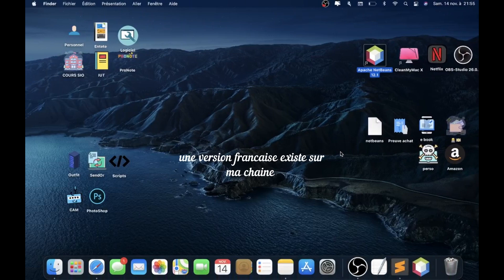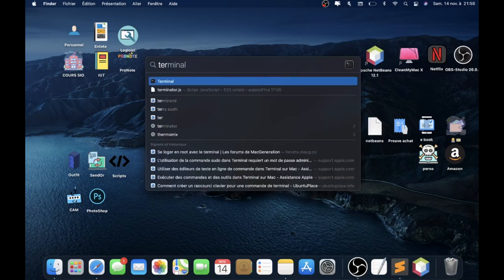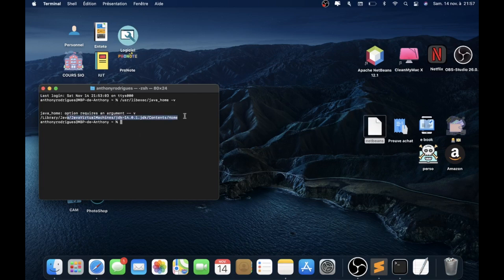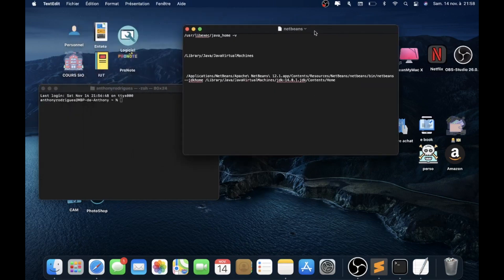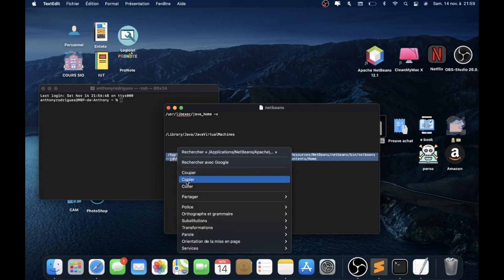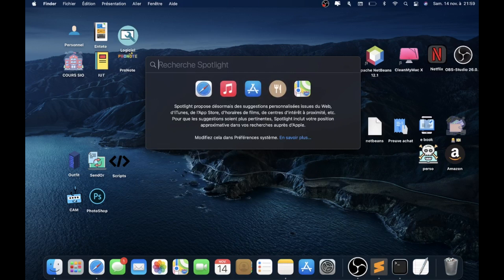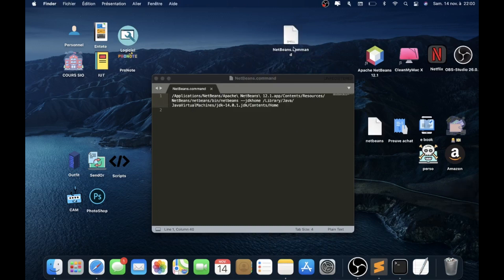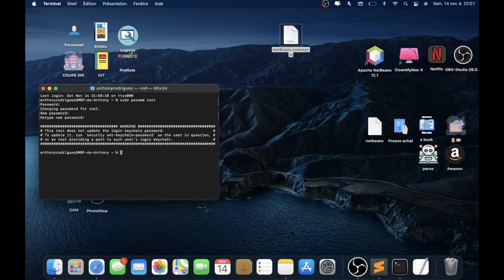[PATCH] [EN] How to open NetBeans from BigSur | JDK MISSING for MAC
Hi everyone, can you also not open Apache Netbeans 12.0 or 12.0.1 since the new Apple Big update? This is because of the java JDK package which is not found by Netbeans.

Links / commands:
1st (to know its version): /usr/libexec/java_home -v
2nd (to find out if you have the file): /Library/Java/JavaVirtualMachines
3rd (the miracle solution):
 /Applications/NetBeans/Apache\ NetBeans\ 12.1.app/Contents/Resources/NetBeans/netbeans/bin/netbeans --jdkhome /Library/Java/JavaVirtualMachines/jdk-14.0.1.jdk/Contents/Home

If it worked, say the comment: D